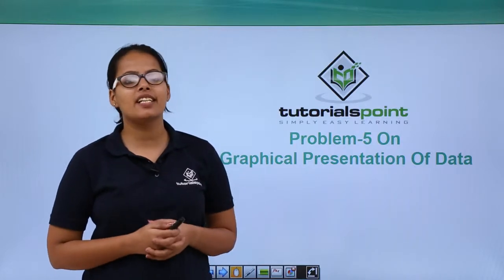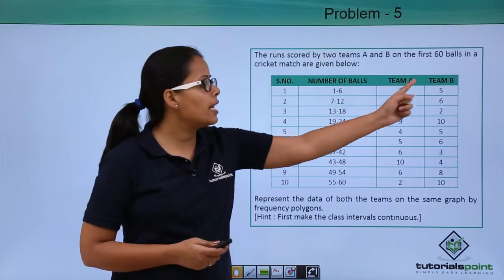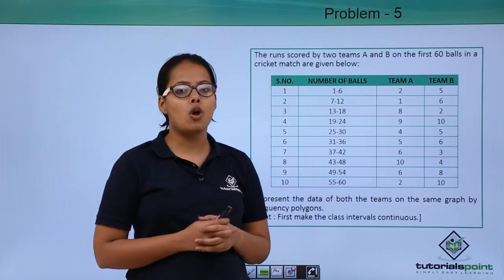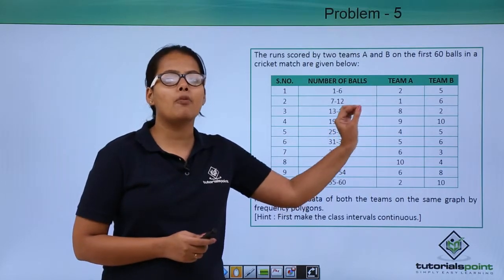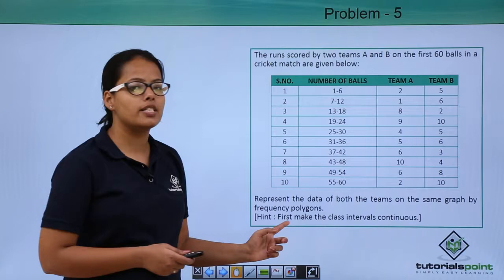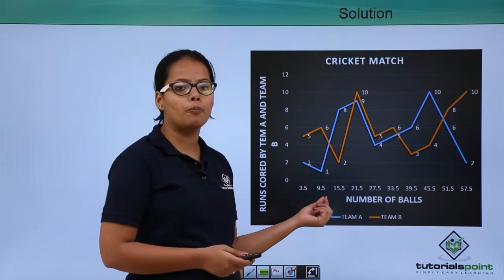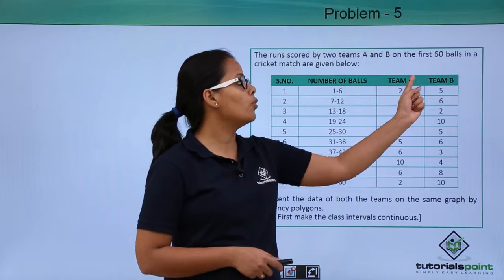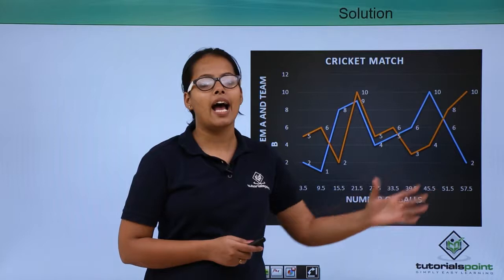Class 9 | Statistics | Frequency Polygon Problem 2 | Tutorialspoint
In this video, we will solve a problem on the graphical representation of data mainly by using a frequency polygon.
Upskill your Quality Learning only at Tutorialspoint. Tutorialspoint provides the latest learning material on technical and non-technical subjects such as Computer Science, Information Technology, Programming Languages, Office Productivity, Personal Development, and Other Engineering and Management courses.

With the help of this playlist, we will learn

Improve your Professional skills by training on the best-trending courses in the industry.

Be efficient in Statistics with the help of our best trainers only at Tutorialspoint. This playlist has been prepared exclusively for all English medium state board and central board class 9th students to understand Statistics.